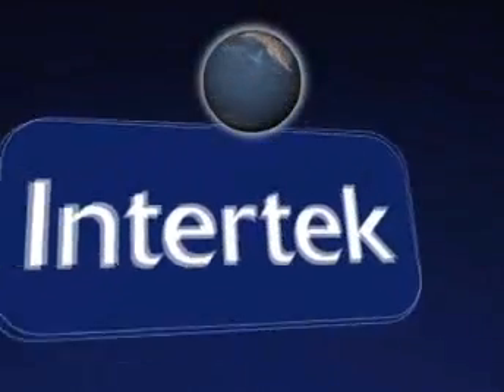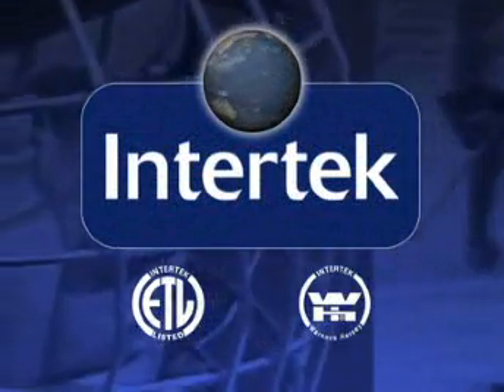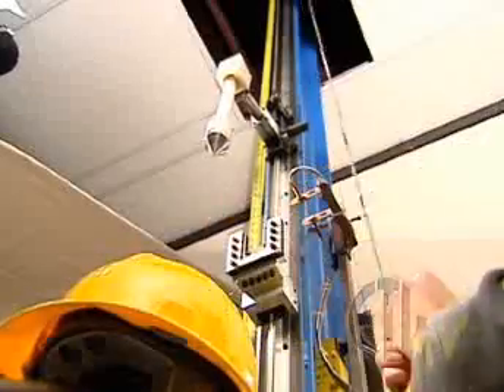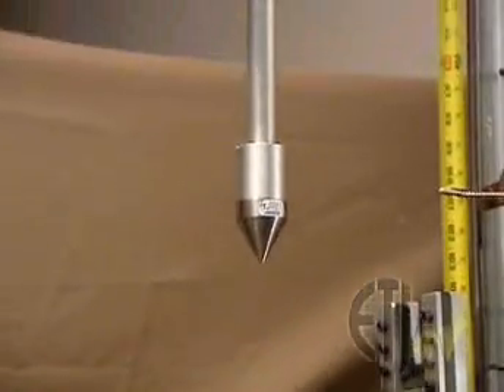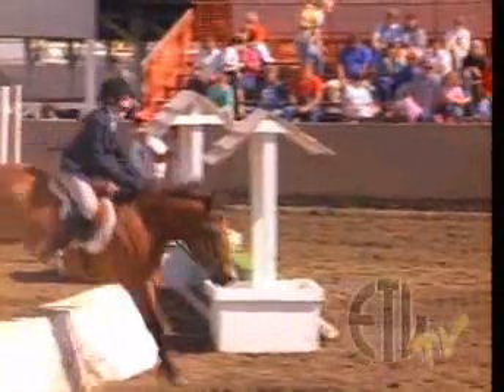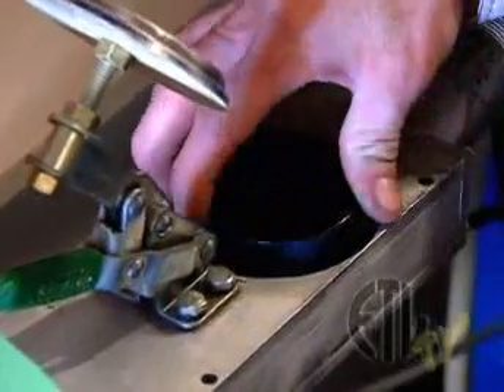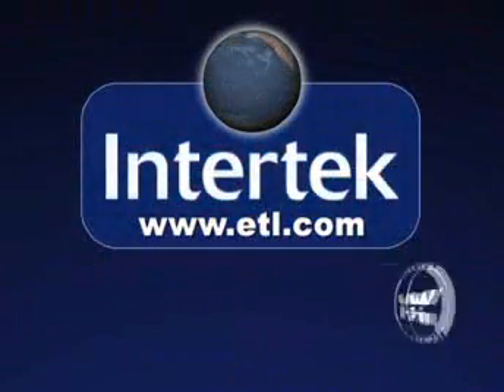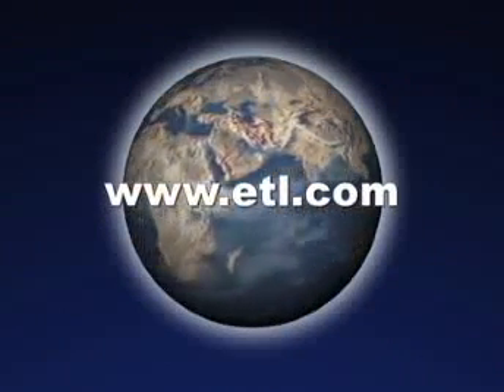Intertek Video: Personal Protection, Hands & Face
Intertek, a global leader in testing & certification takes you "behind the scenes" in our test labs and shows you the testing of personal protective equipment (PPE). For more specifics on the testing seen in this video,